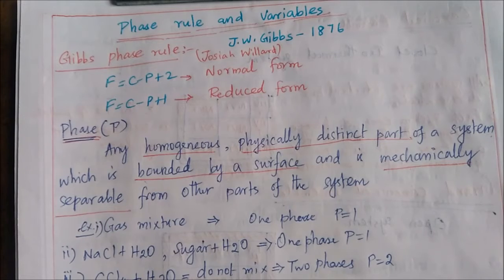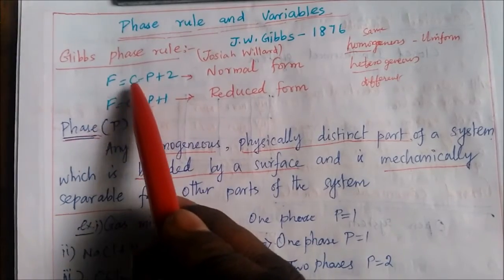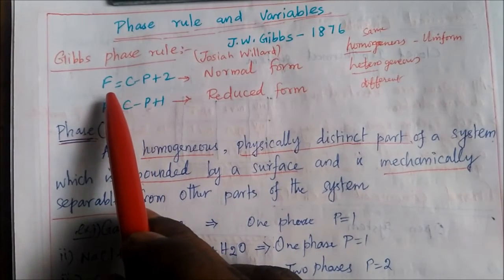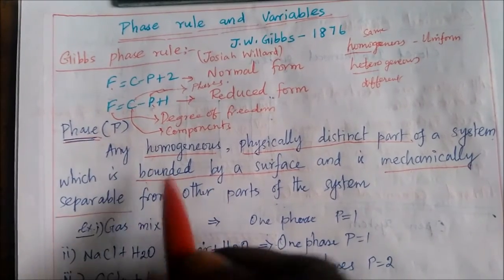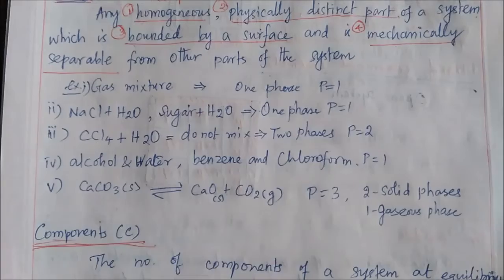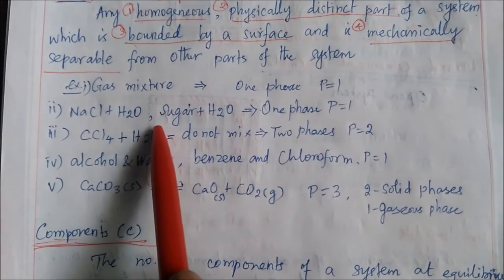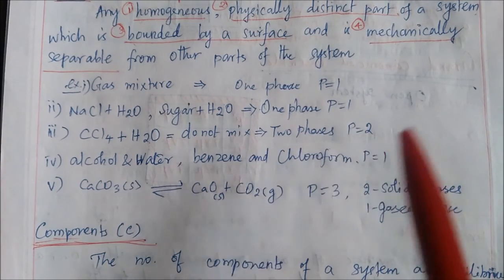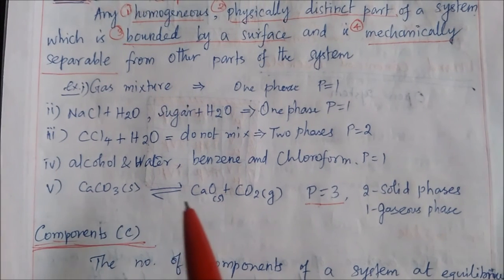SJCTNC-CH511S-Equilibrium TDS of Gaseous System-Phase-Unit 5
Gibbs Phase rule-Phase